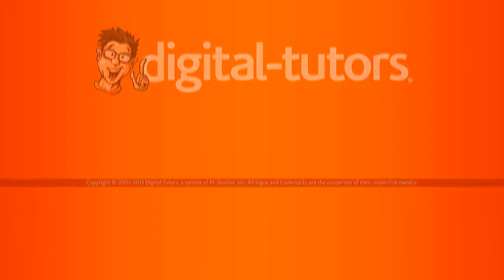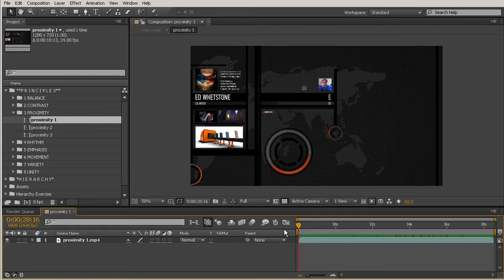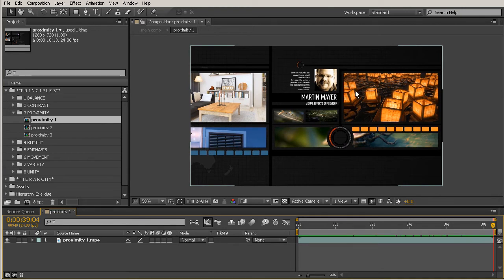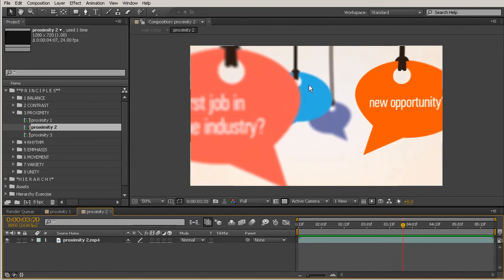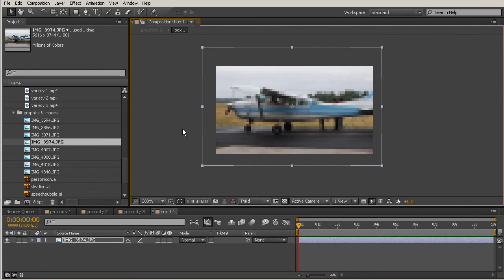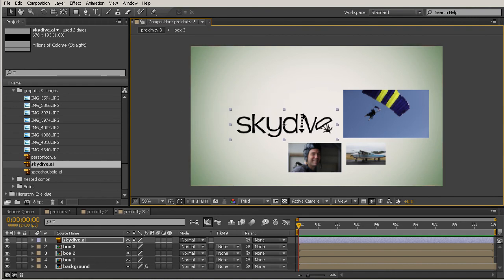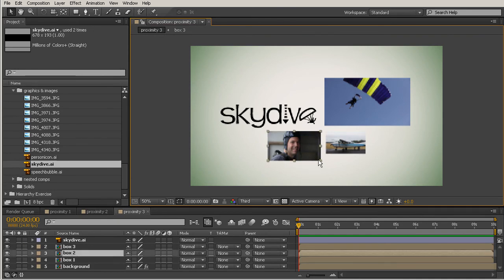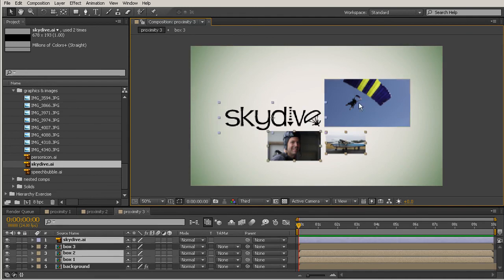04 Proximity relation to eye path